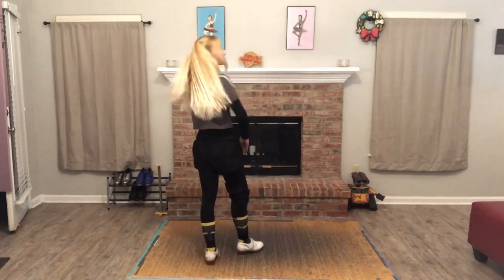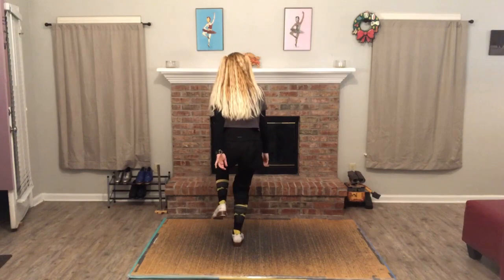LEARN TO TAP DANCE - CRAMP ROLL TURN - Free online dance class! - Tap Dance Step Tutorial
Here is your next step tutorial: Cramp Roll Turns!

I'm so thrilled to be able to bring you these tutorials. Teaching makes me so happy!

Here is a link to all of my step tutorials so you can learn all the things!

To send me stuff:
Jenne Vermes
1880 E West Pkwy